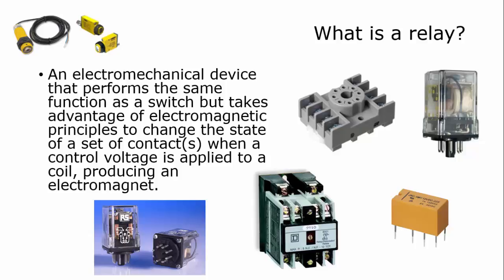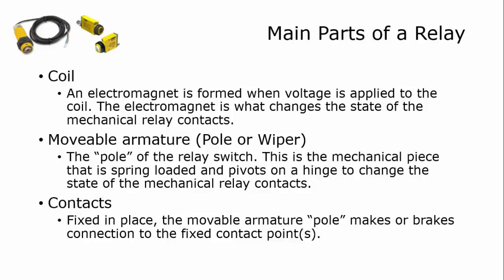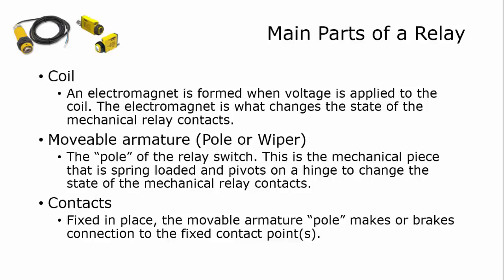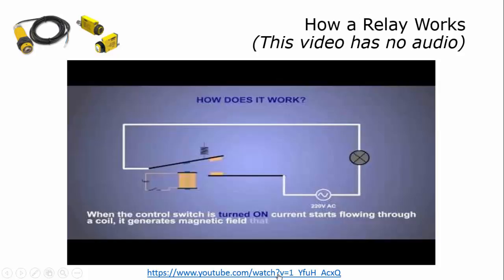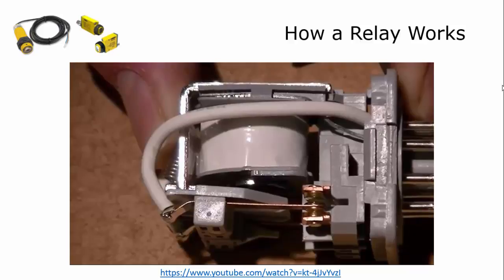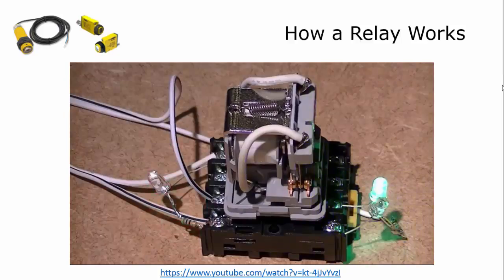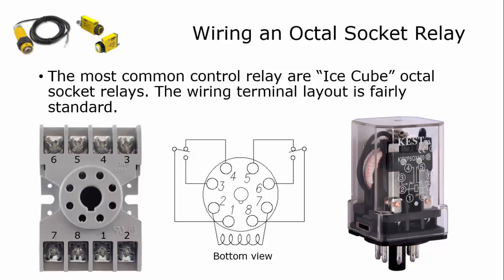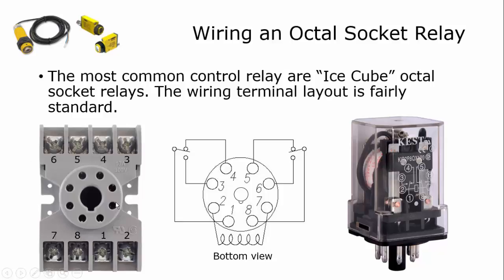How a Relay Works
Very basic explanation of how an electrical relay works. Two videos from YouTube are also shared on these Power Point slides.